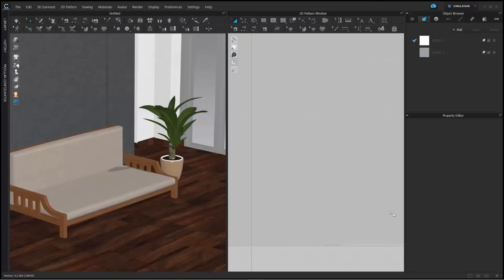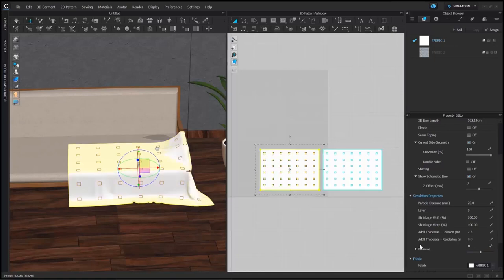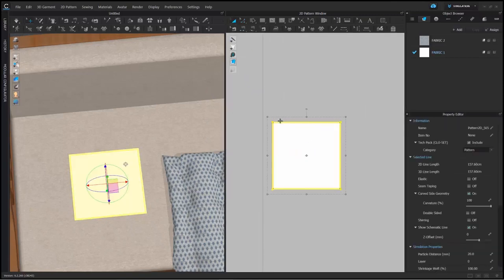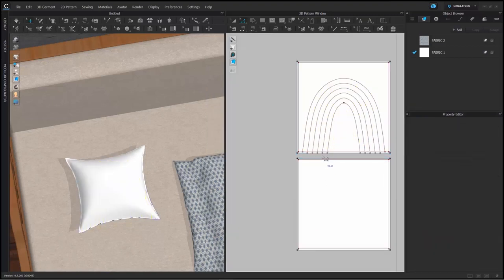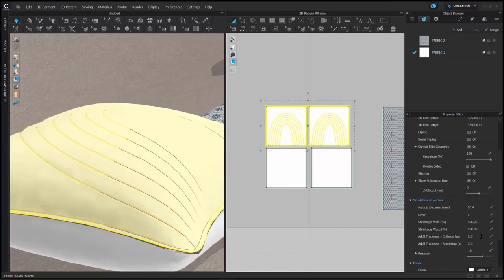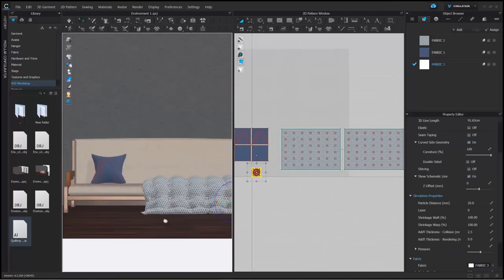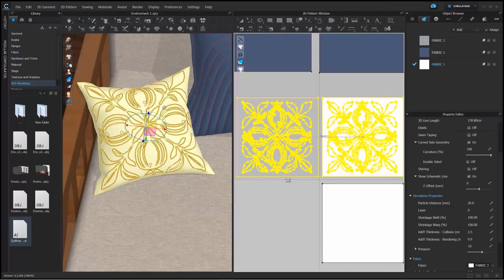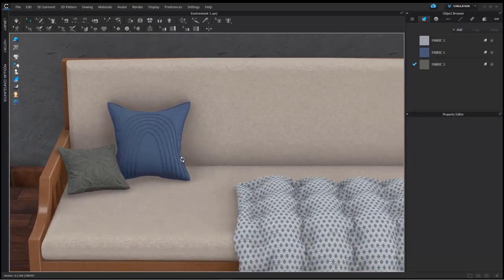How to Create Quilted Home Decor (Pillows & Blankets) | CLO 3D Design Tutorial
Learn how to create quilted home goods, such as pillows and blankets, in this quick 3D design tutorial from our 2022 Virtual User Summit. These easy quilting techniques in CLO can be applied to any object.

Chapters:
0:00 Intro
0:30 Quilted Home Decor Tutorial
14:57 Final Result